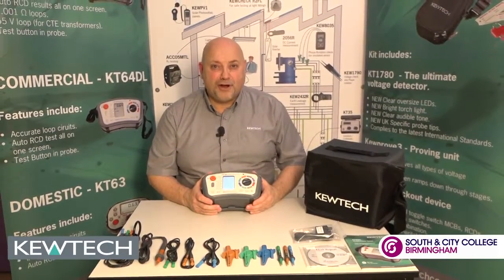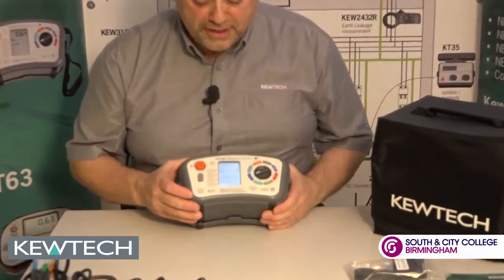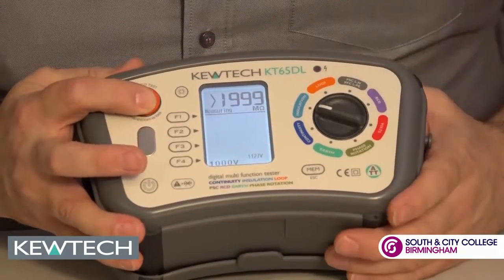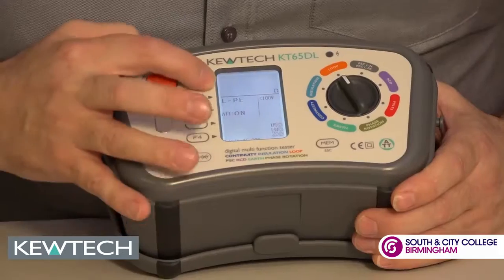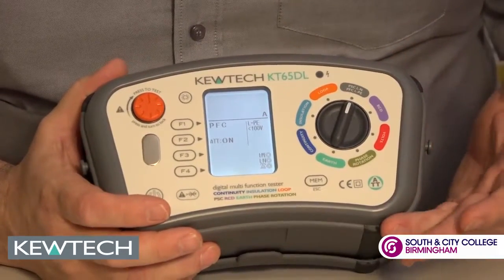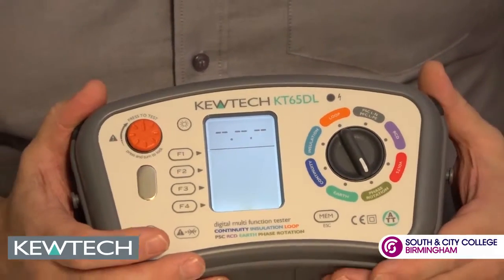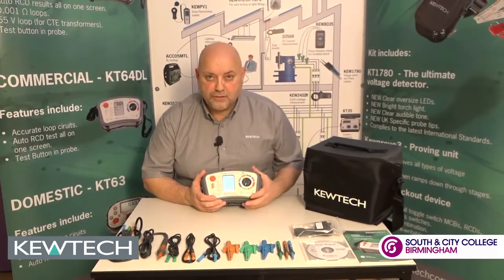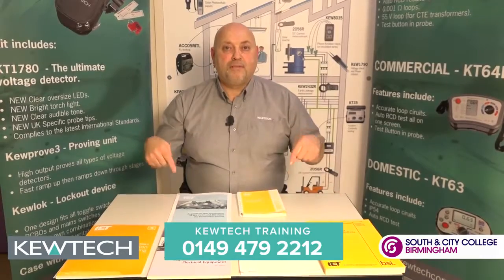Kewtech - KT65DL Two Minute Demo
Proven multifunction tester combining the latest anti-trip technology, phase rotation, earth resistance & advanced memory, with easy to use functionality. Specifically designed for the UK market.